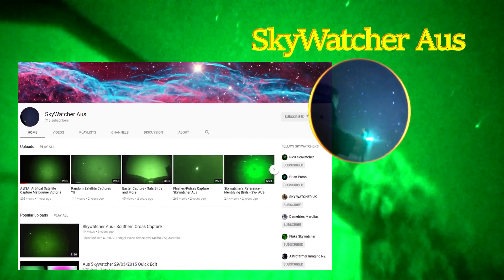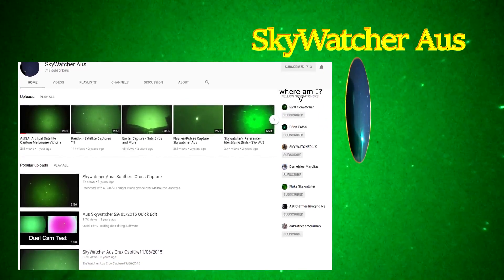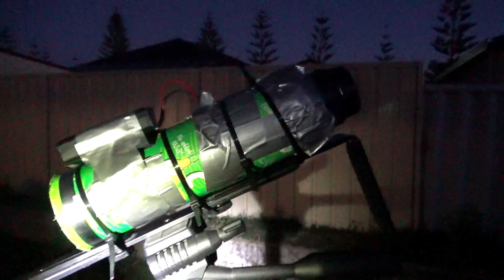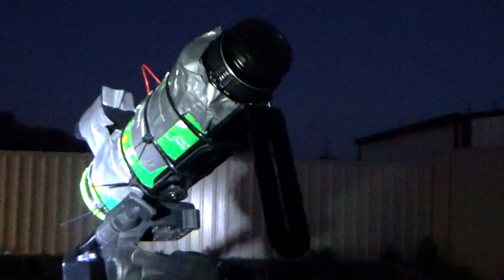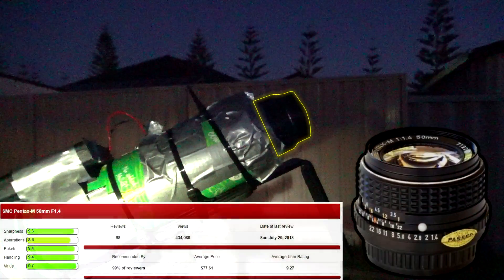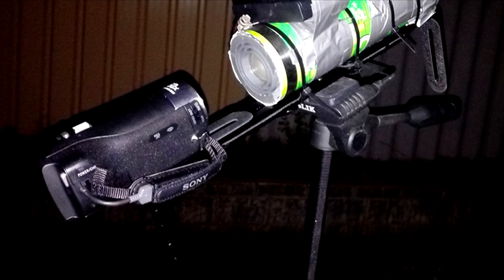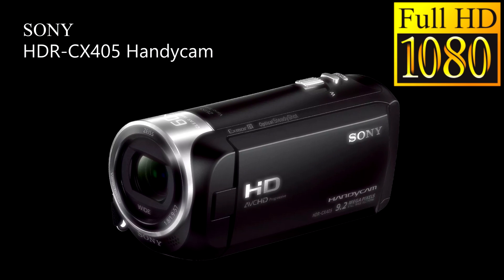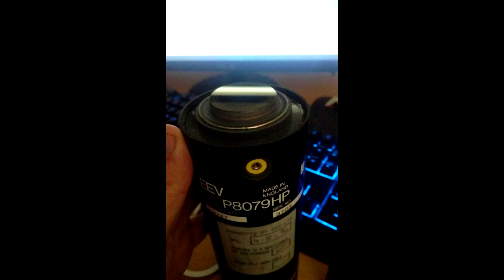*New* Image intensifier tube and Camera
Still working out the kinks on the Sony HD camera, will adjust focus, exposure and quality in the videos to come!